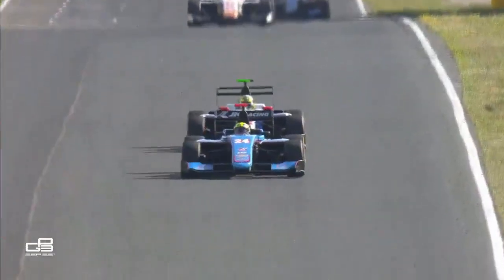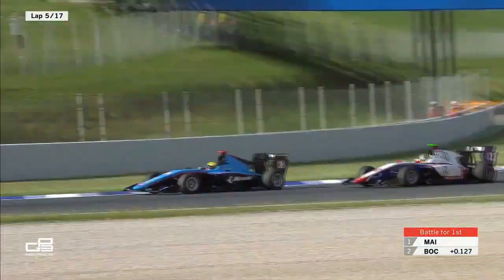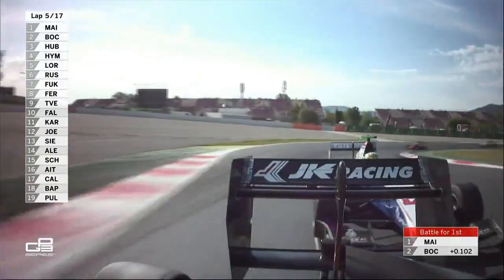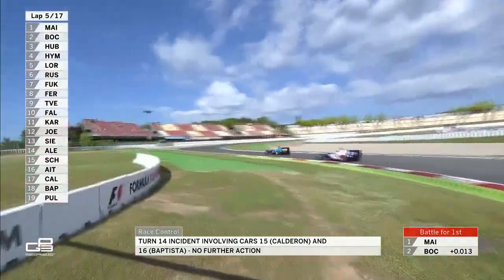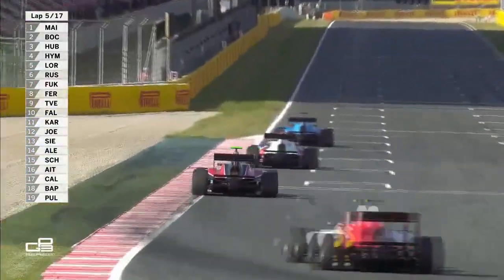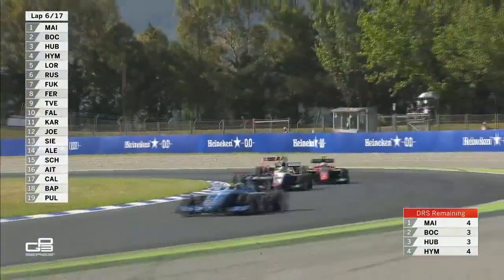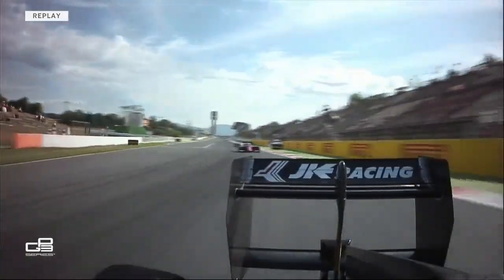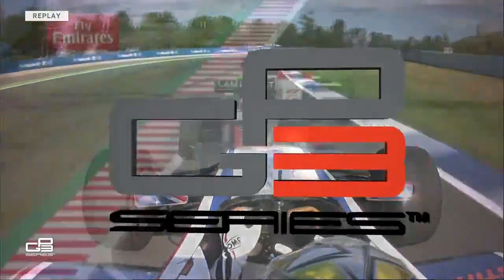2017 GP3 Spain Race 2 - Thrilling Lead Battle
An awesome fight for the lead takes places over a lap between Arjun Maini and Dorian Boccolacci during Race 2 of the opening round of the 2017 GP3 Series.